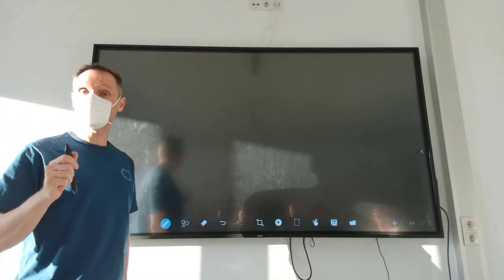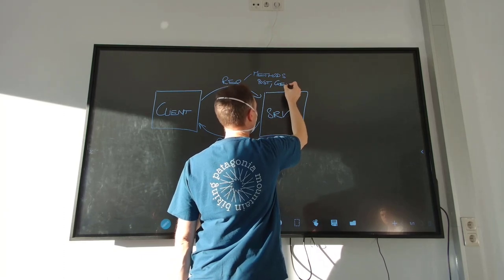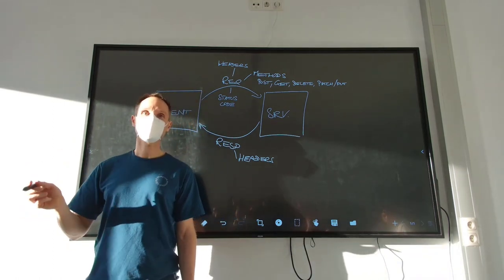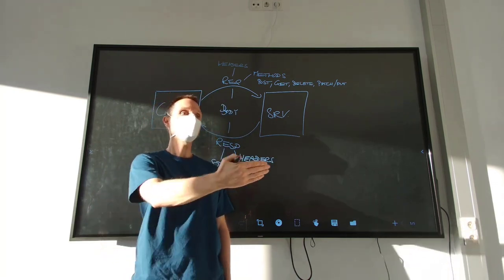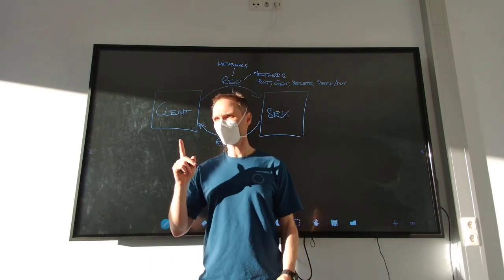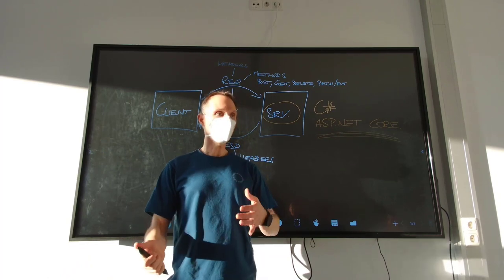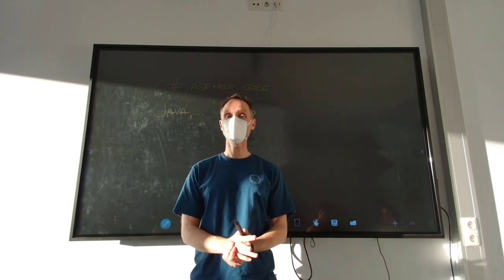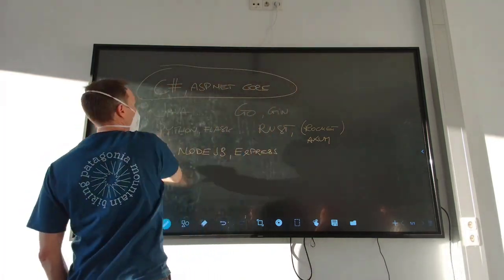An Intro to ASP.NET Core Minimal API - Chalkboard Session: What are Web APIs?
This is the recording of a computer science course I gave at the HTL Leonding. It consists of five videos in which students learn the basics of building web APIs with C# and ASP.NET Core Minimal API.

In this first video, we quickly recap the HTTP protocol. We will need these basics when we start building our web API.